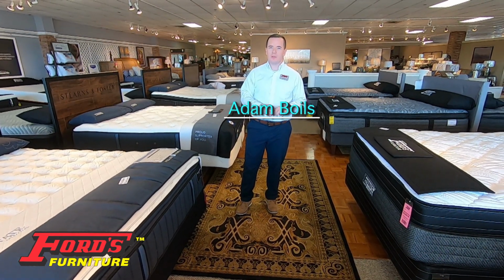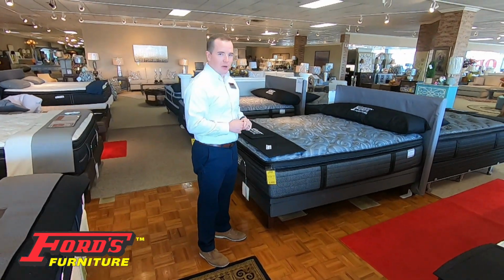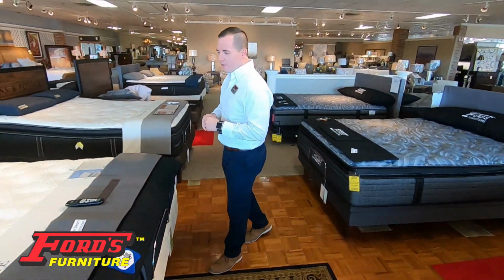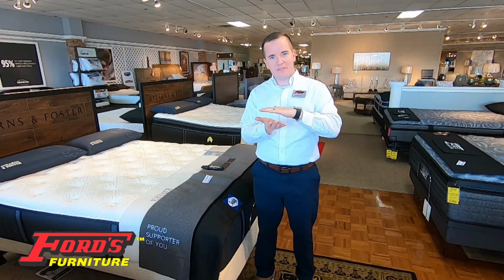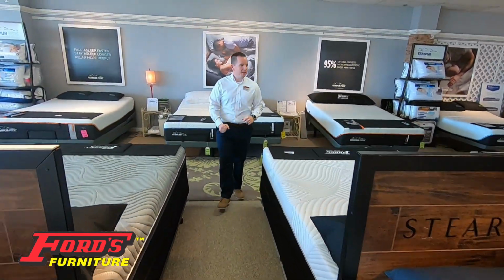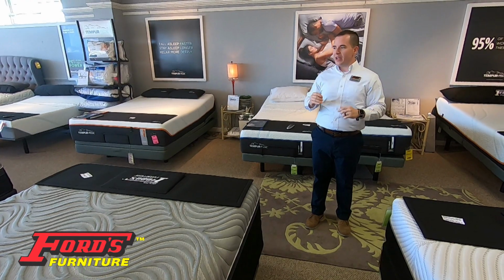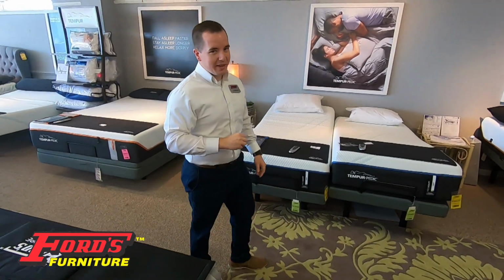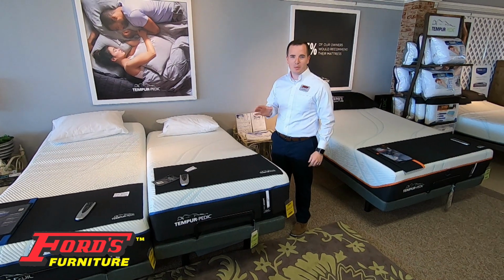Ford's Furniture Mattress Gallery Adam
Adam tells us about the many mattress options and the huge selection of mattresses available at Ford's Furniture.